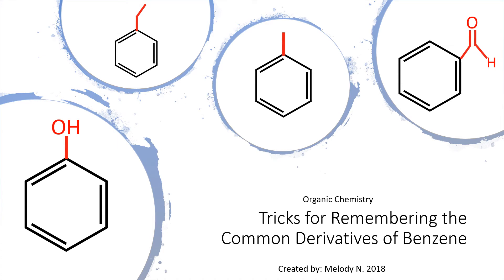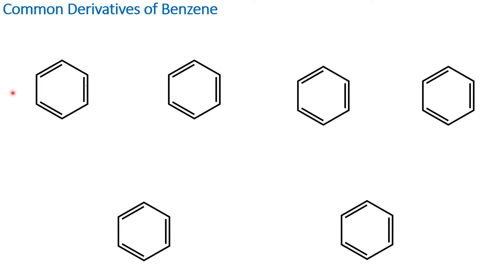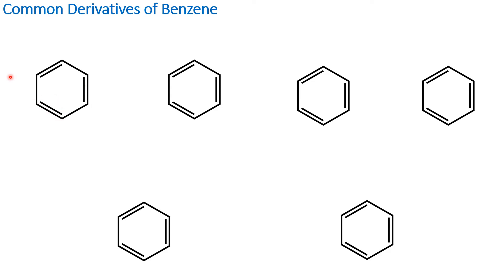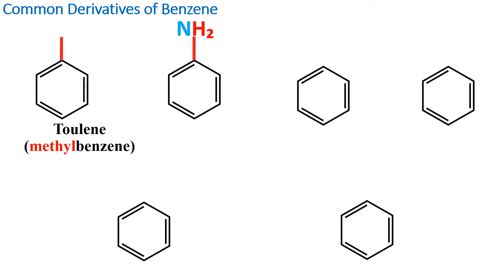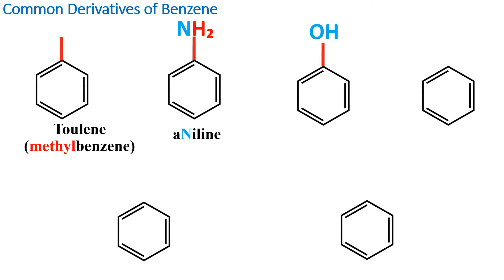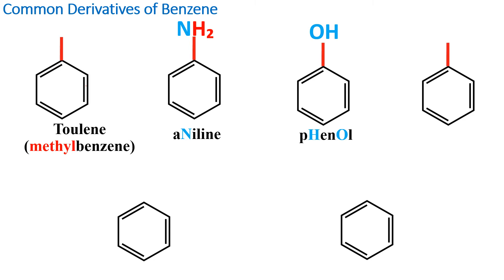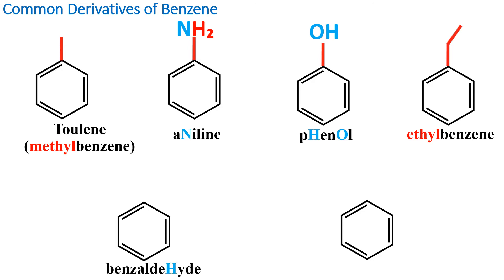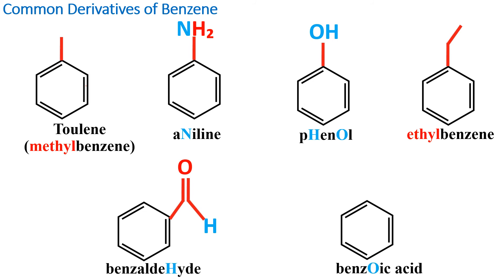Mnemonic Device for Common Derivatives of Benzene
Tips and tricks for remembering the names and structure of some common derivatives of Benzene